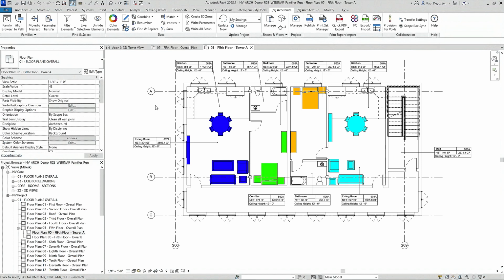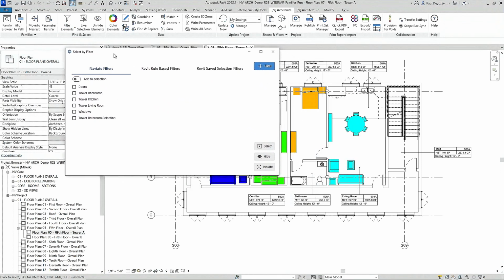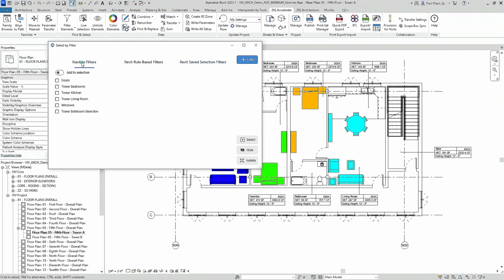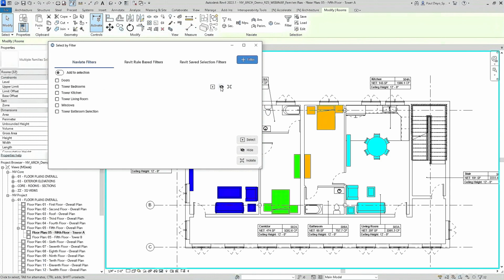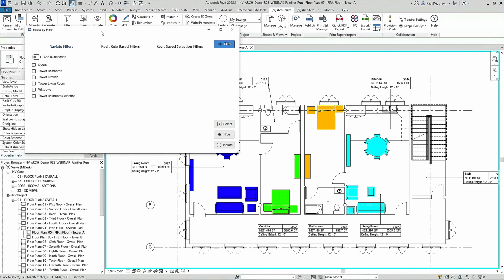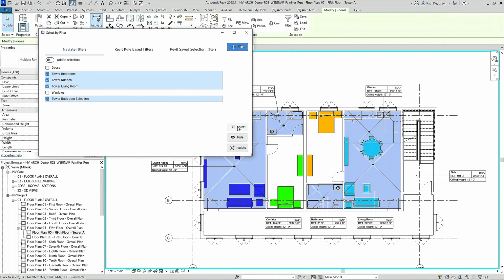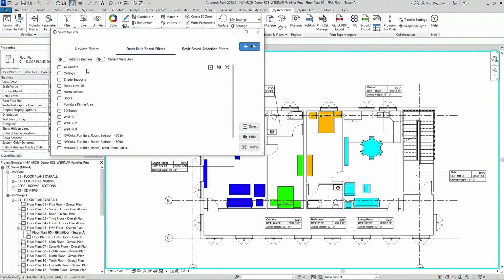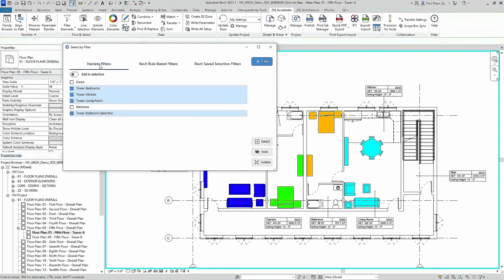Quick Filter Elements in Naviate Accelerate - Naviate for Revit feature of the week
In this weeks video we dive into Naviate Accelerate feature Quick Filter Elements, this is part two of two on the topic since Filter Element consists of two features; Filter Element and Quick Filter Element.

You can find all Feature of the week videos in the Feature of the week playlist.